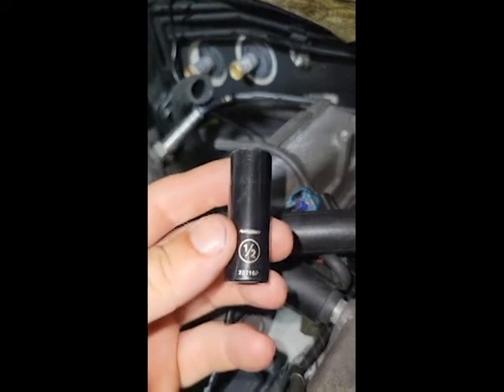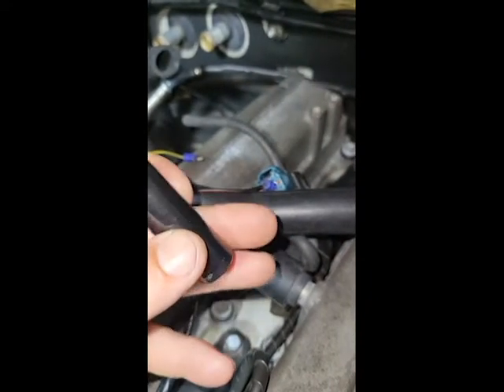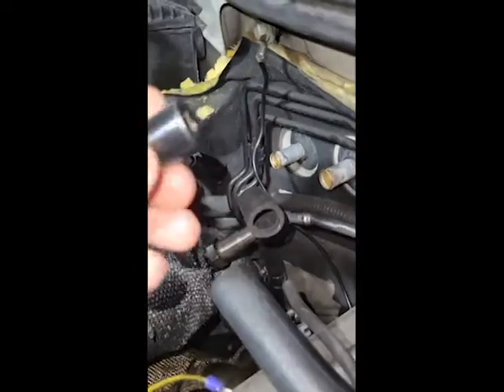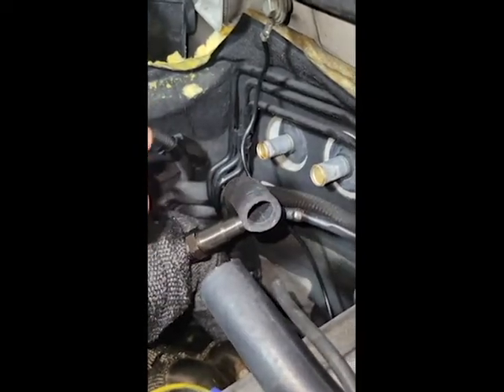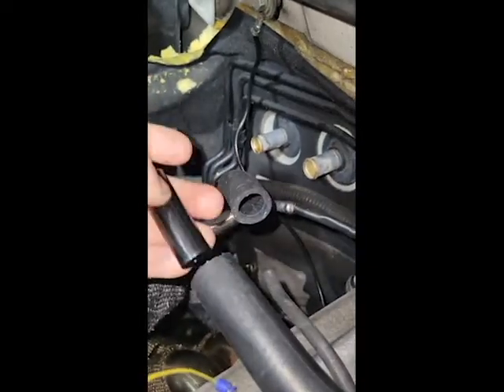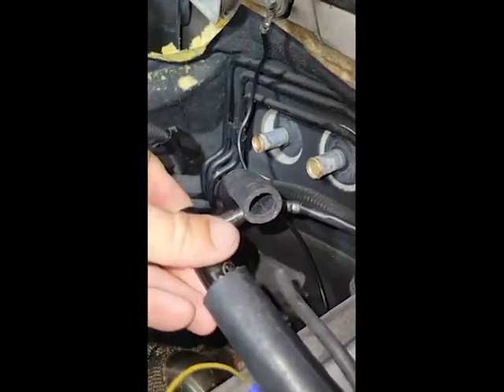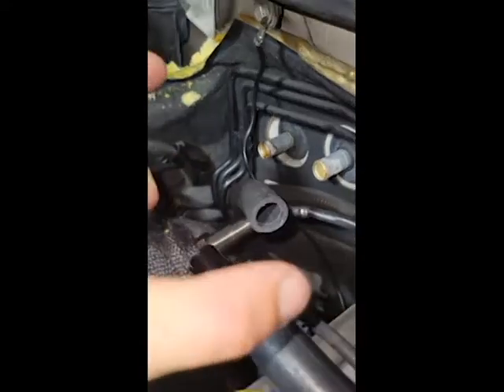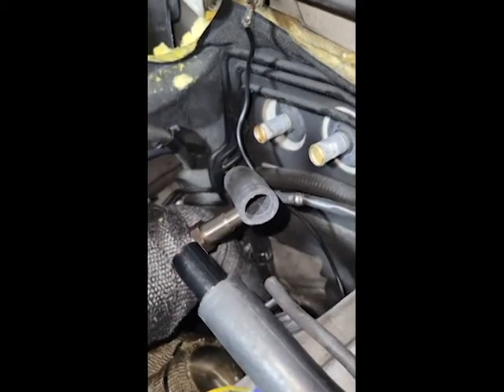Heater hose bypass Tip. Sockets, plastic!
This is if you are in a pinch or any stores aren't open late at night and you need to bypass your heather hose and you have sockets available.